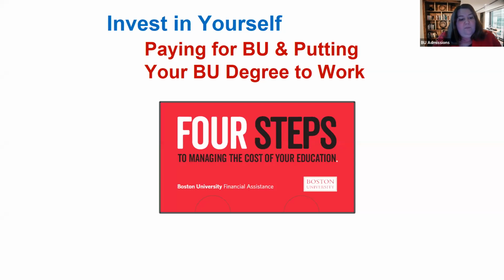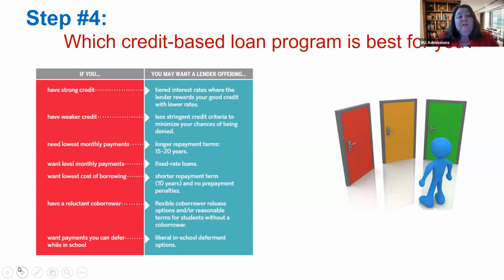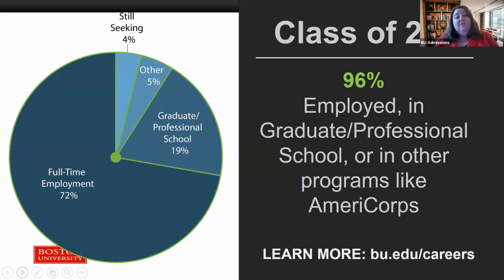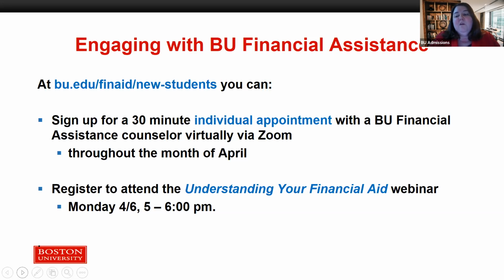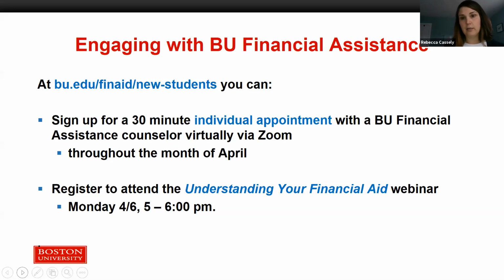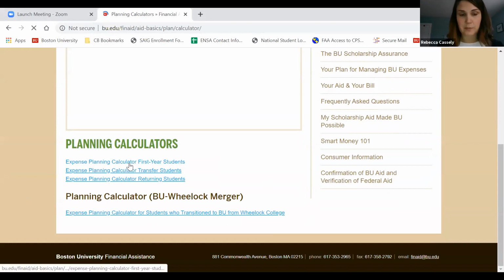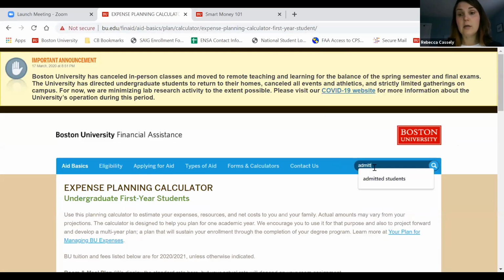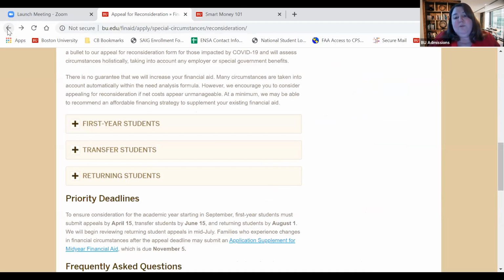BU Financial Aid Virtual Event 3-30-20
Don’t worry—we’ll help you through the whole process. Get the facts, the forms and the important deadlines here.